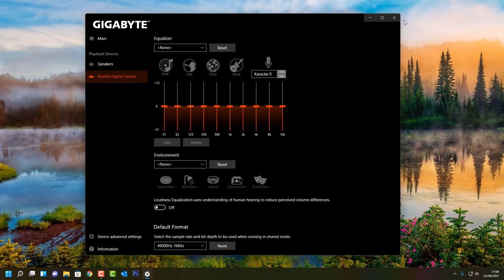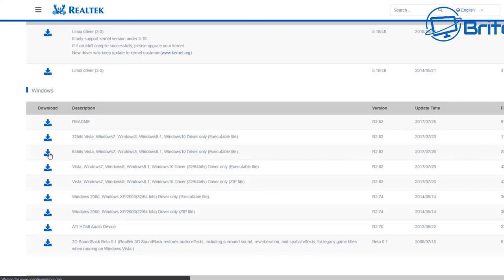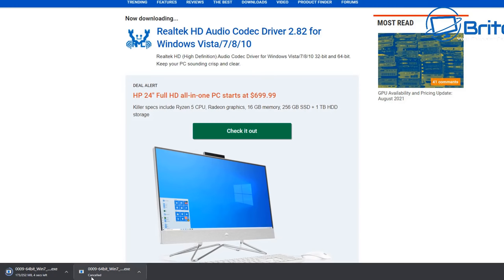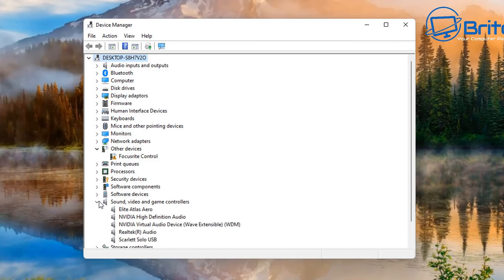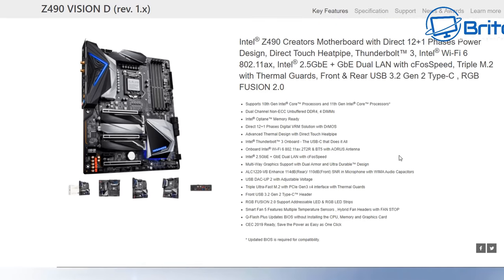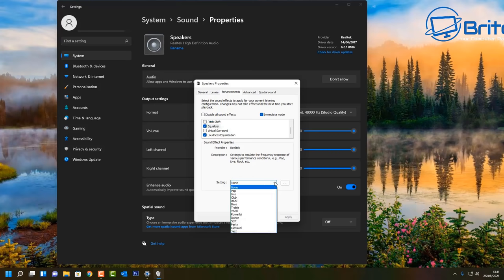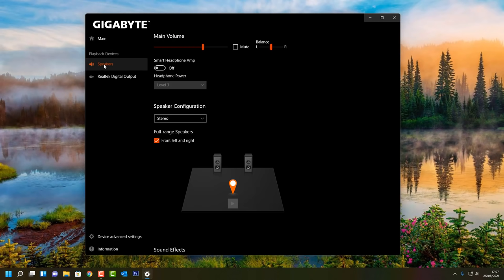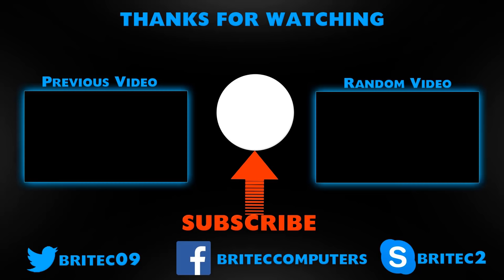How to Download and Update Realtek HD Audio Driver on Windows 10 or Windows 11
So you having trouble with updating or downloading Realtek HD Audio Driver on Windows 10 or Windows 11. I will show you a step by step guide on getting the best audio drivers for your computer. This latest Realtek audio driver update can fix and resolve issues with Realtek HD Audio Driver. By updating, you will also get access to the updated Realtek Audio Console.